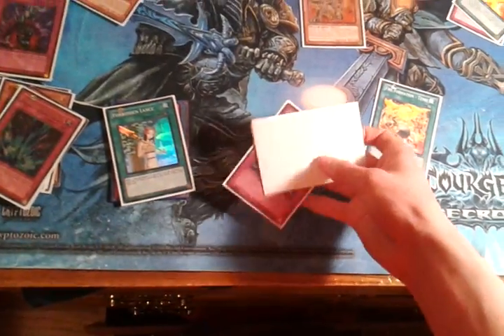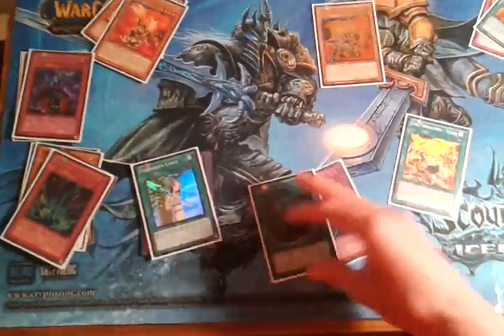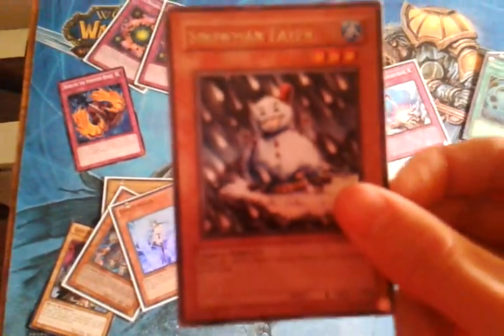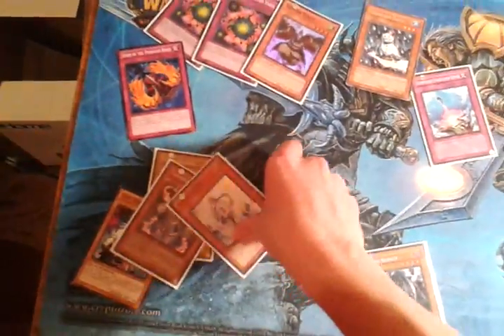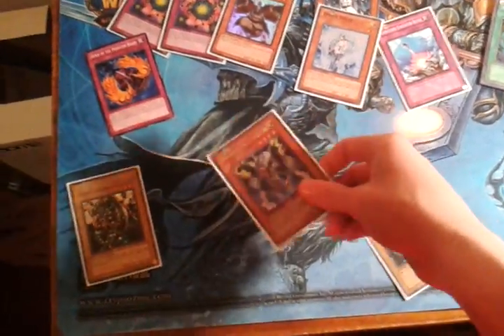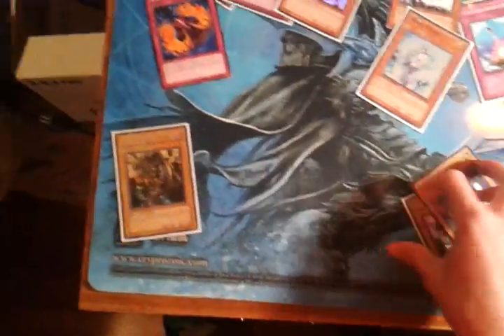How To Beat Fire Fist (march 2013)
These are tips to play and side against Fire Fists, straight from a Fire Fist player. Good luck to my team (team EXP) as well as at the Tuscaloosa Regional!